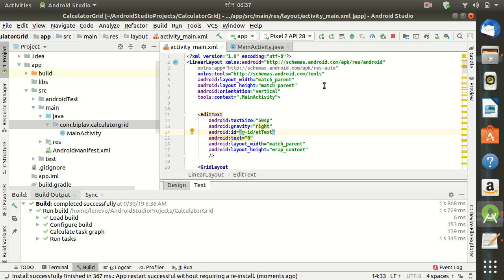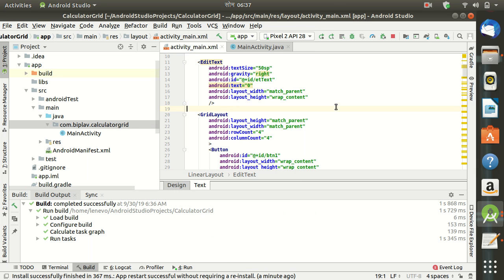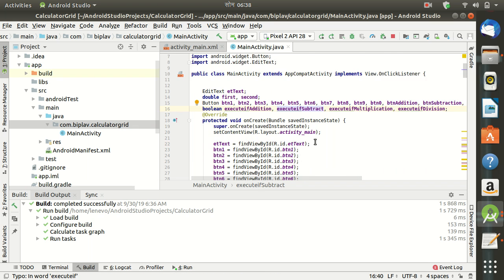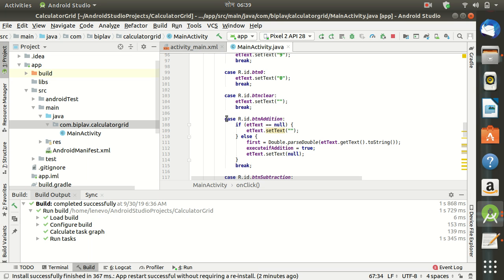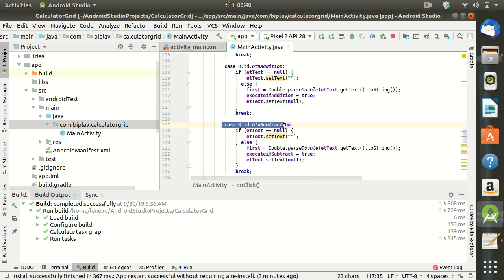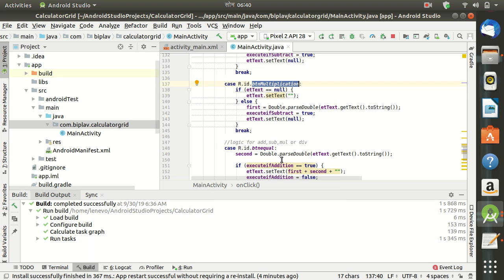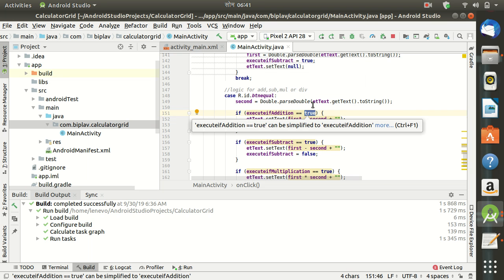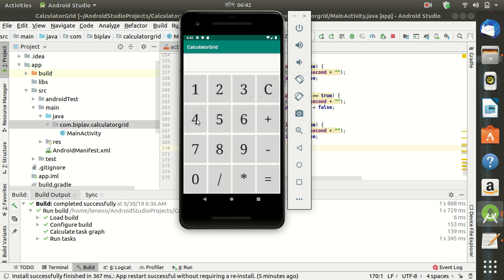Android app calculator using grid layout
Calculator app using grid layout